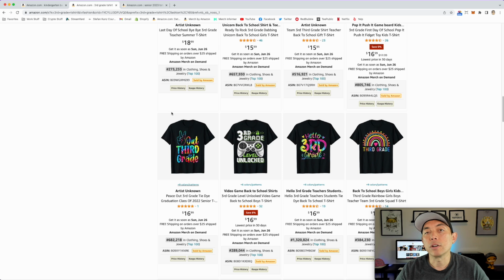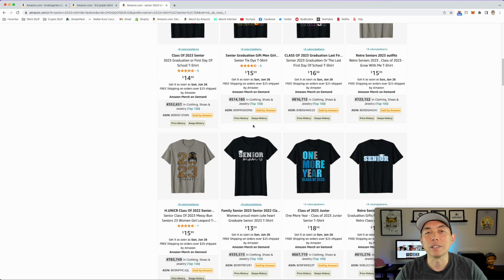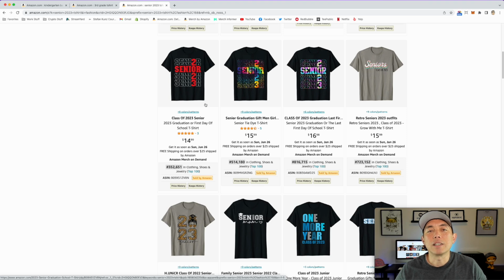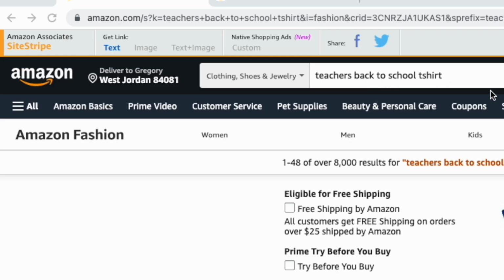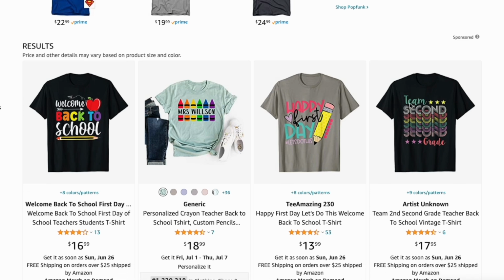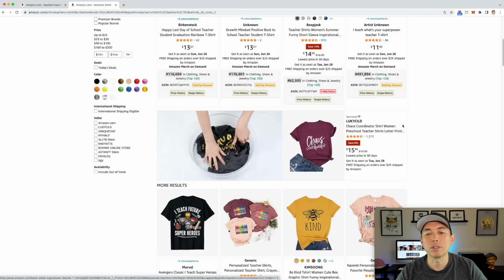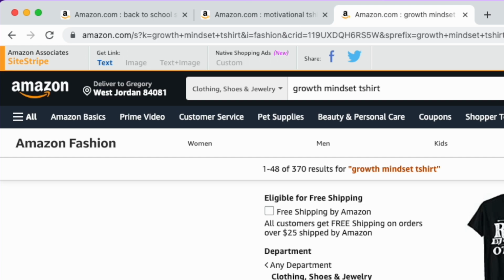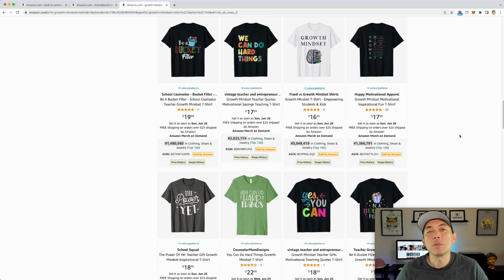5 Back To School T-Shirt Sub Niches for Print on Demand that Sell and Get Sales.. Niche Down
5 Back To School T-Shirt Sub Niches for Print on Demand that Sell and Get Sales.. Niche Down